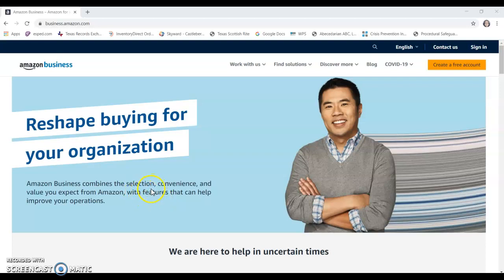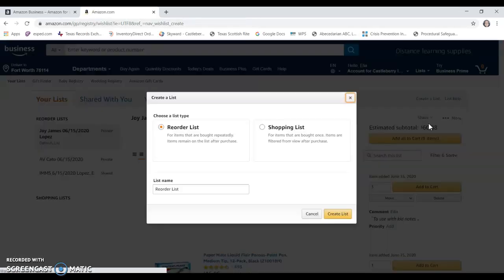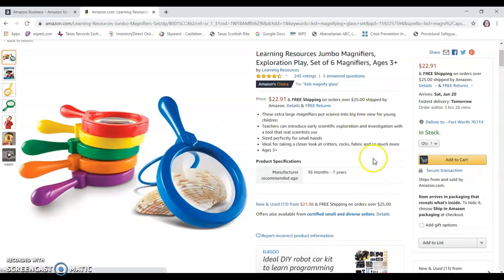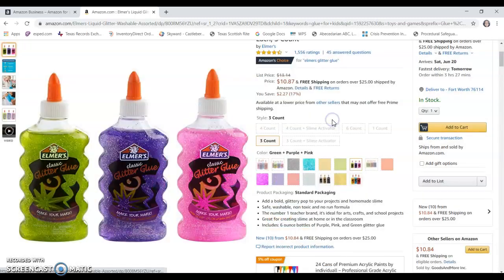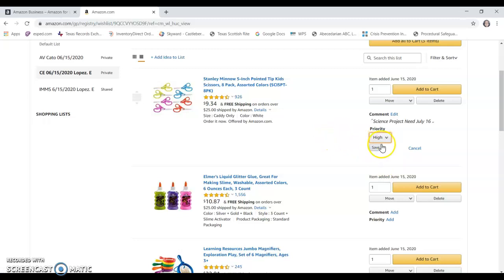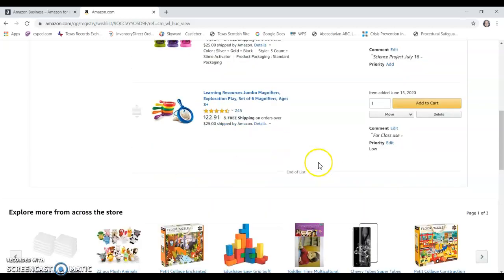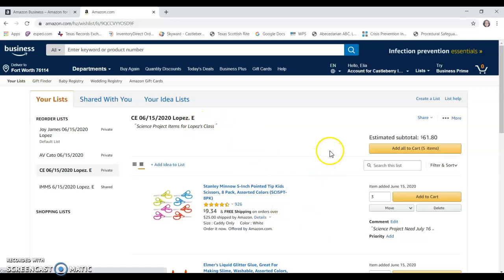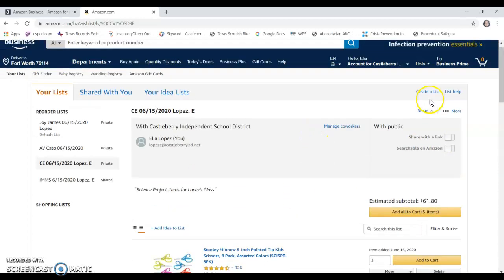Castleberry ISD Amazon Order Steps